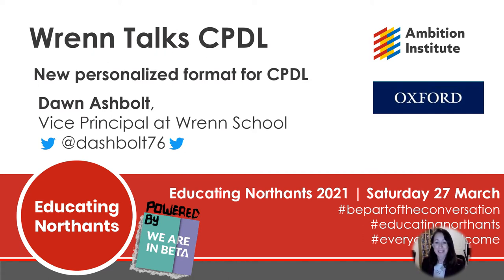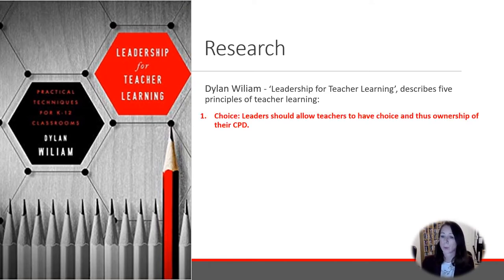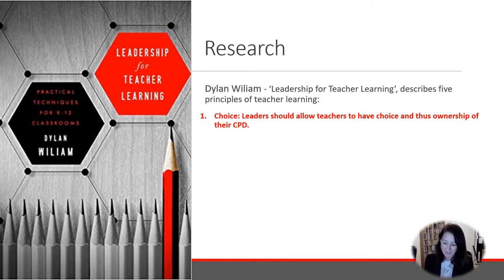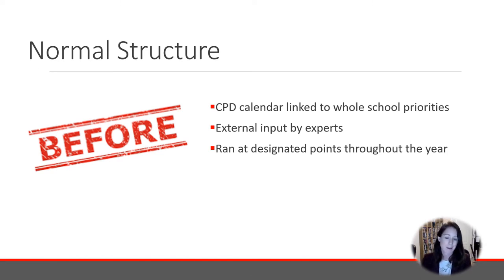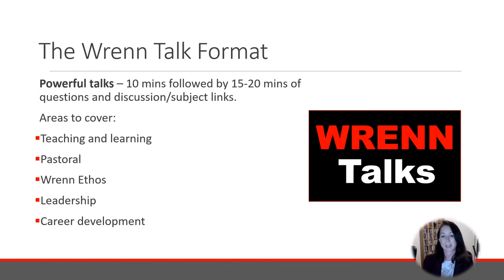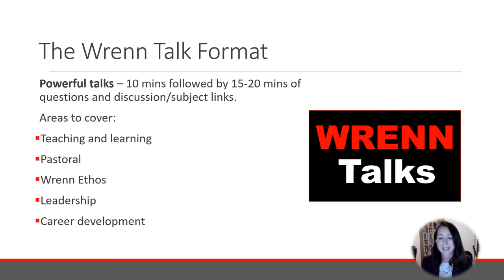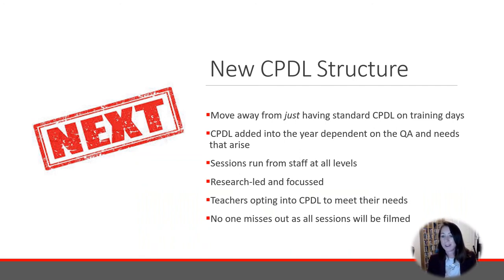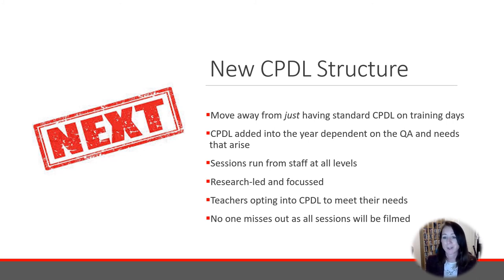Dawn Ashbolt - Professional Learning and Development: Wrenn School Talks